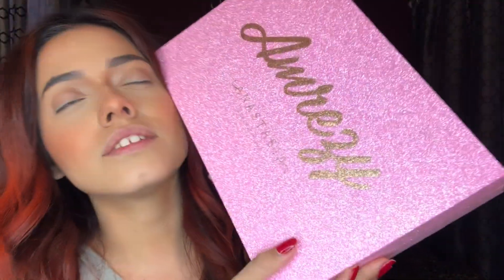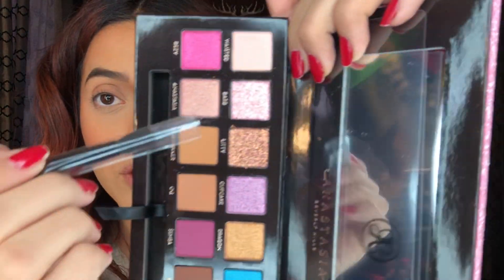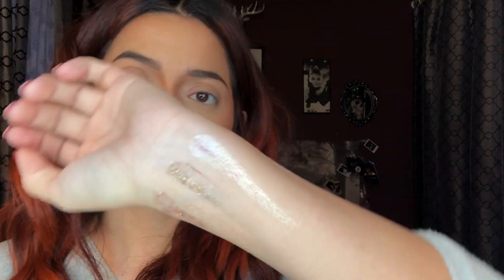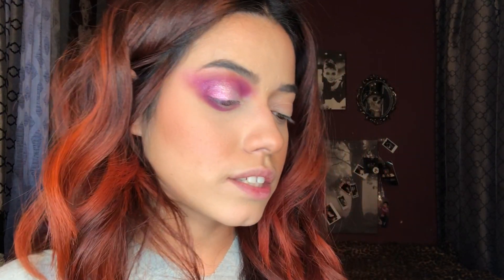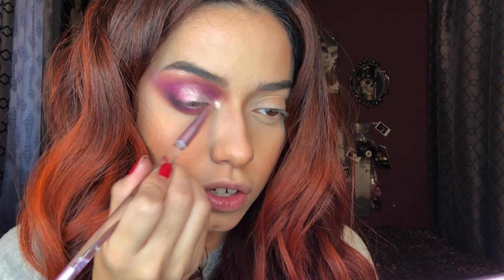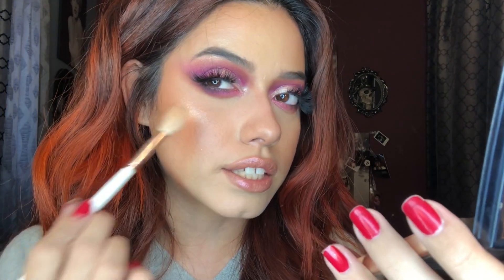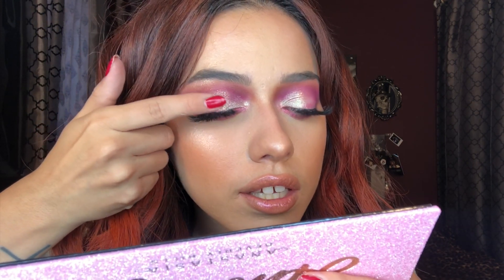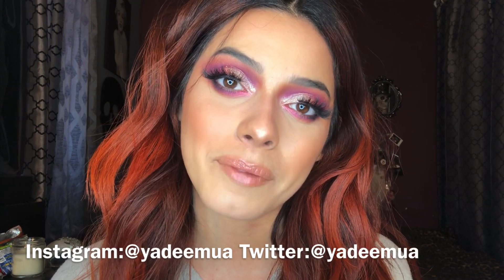WATCH BEFORE YOU BUY!! NEW ANASTASIA BEVERLY HILLS X AMREZY PALETTE TUTORIAL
Hi guys welcome back  to channel! Today’s video is a tutorial on the new Anastasia Beverly Hills x amrezy palette!! I had some things I wanted to say about it too! I also want to know your thoughts on it!! Comment them down below! Hope you guys like it!!! don’t forget to give this video a 👍🏼😜. IF you guys watched this you guys are the best!Thankyou so much for watching my video! I would love to have you in my FAM BAM ❤️ Thankyou for watching my video I really appreciate it!!

Credit for thumbnail pictures of the palette

Details about the palette
Anastasia Beverly Hills x Amrezy Palette
Launches
First on Anastasiabeverlyhills.com and Anastasiabeverlyhills.co.uk on 1/14

And in all retail-online+ stores on 1/19

The palette is $49

And it is cruelty free, gluten free and paraben free

It includes 2 presses glitters (Gemini and kitty)